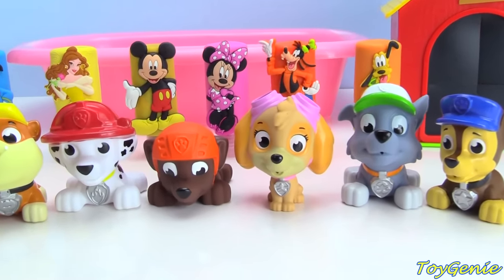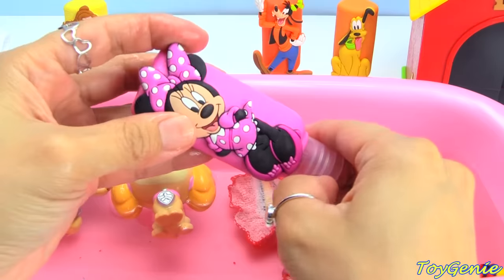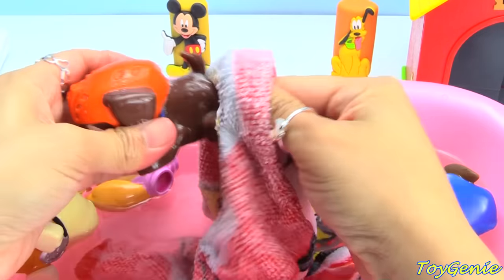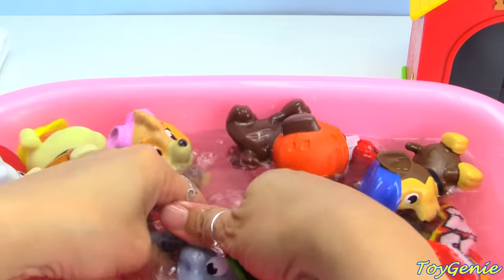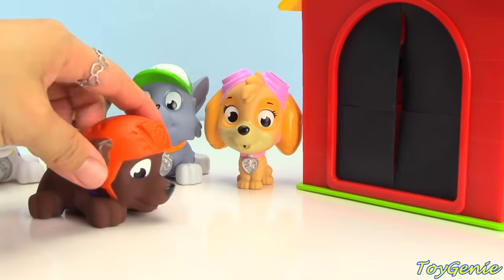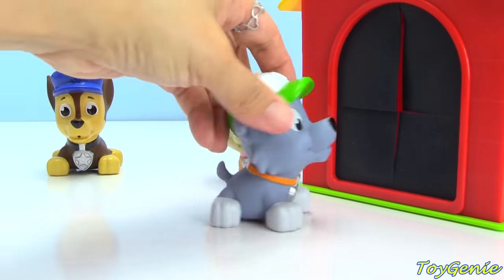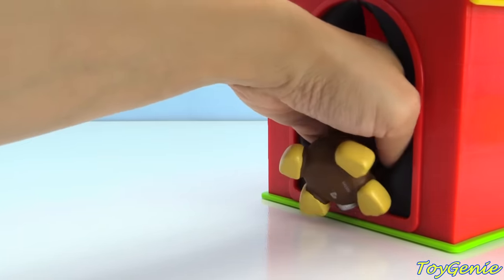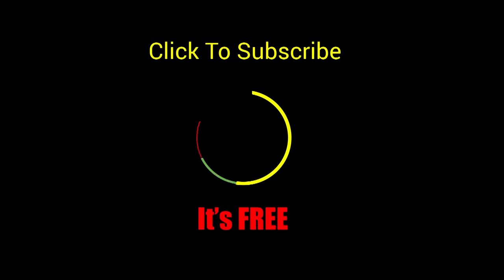Paw Patrol Bath Time Surprises and Goes to Sleep LEARN Colors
Paw Patrol Bath Time Surprises and Goes to Sleep by Toy Genie Surprises.  In this Paw Patrol video, it's night time and the Paw Patrol pups have bath time with Mickey Mouse Club House friends soap.  Afterwards, they head in to the surprise house for an awesome surprise.  Finally, they go to sleep in their very own pup house.